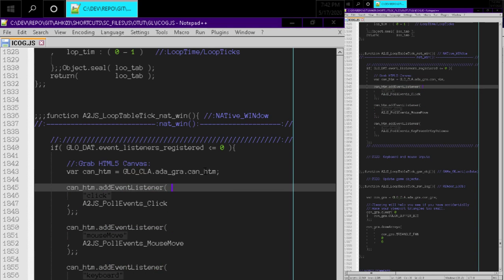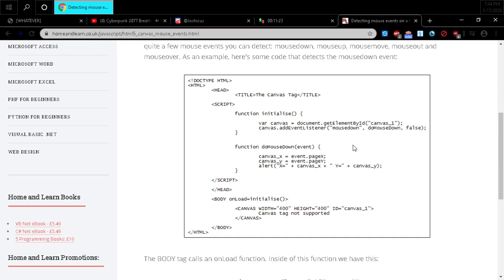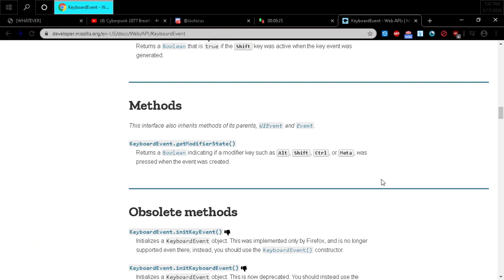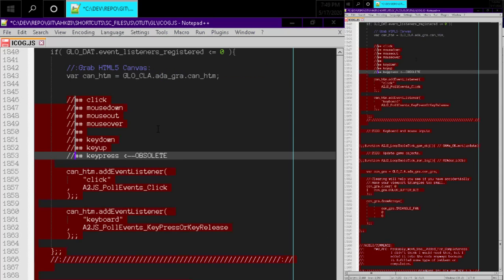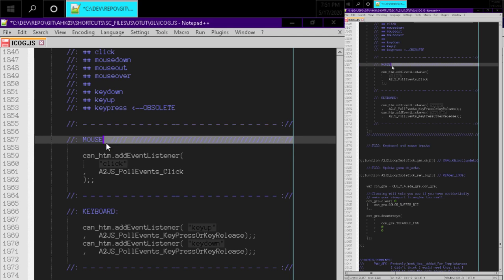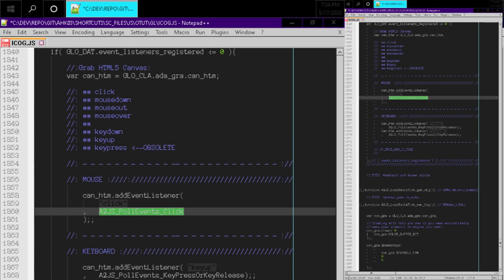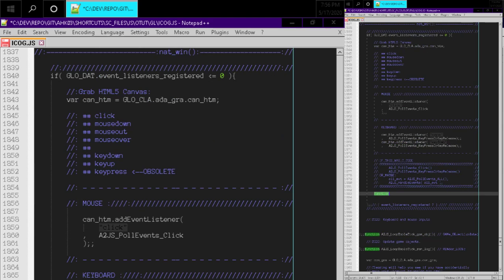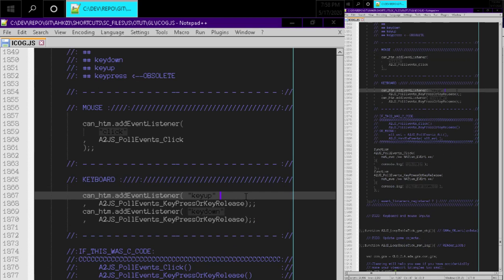[0x79]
[ 0x78 ]‹‹‹‹[ 0x79 ]››››[ 0x7A ]